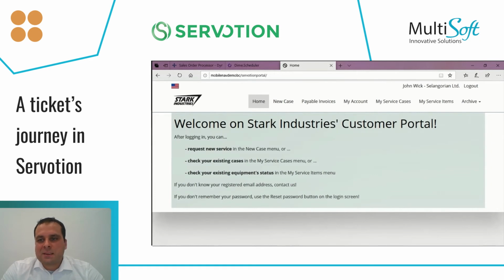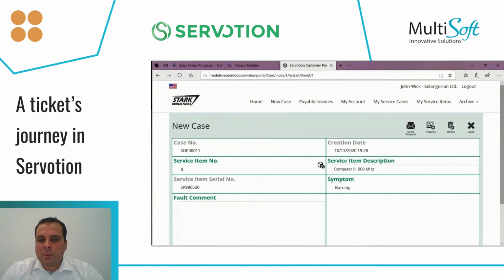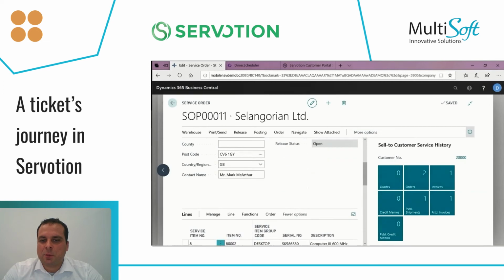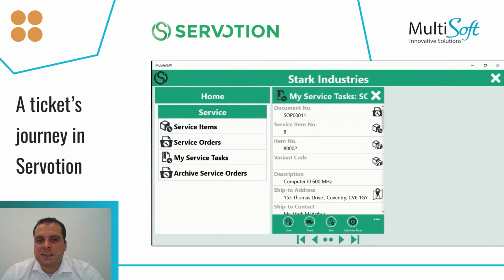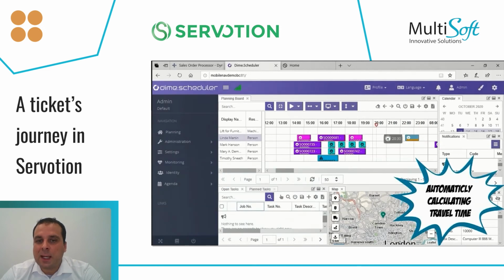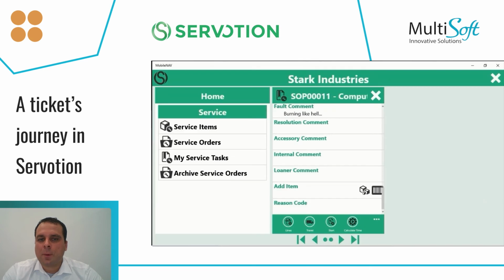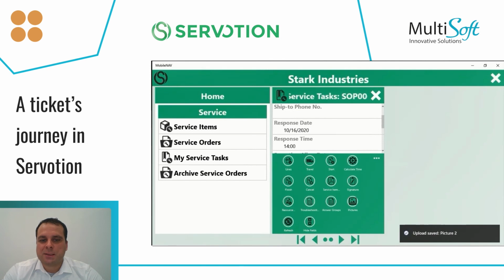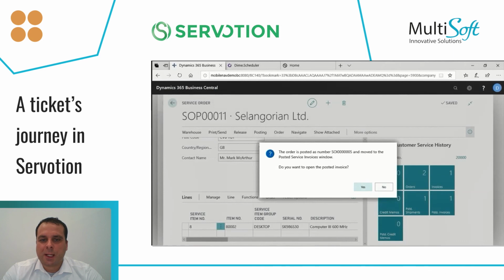Servotion - A ticket's journey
Tibor shows how to create a ticket from Servotion's customer portal, and how Servotion helps the dispatcher, the service technician and the accountant to work together to solve the issue and create the service order at the end.